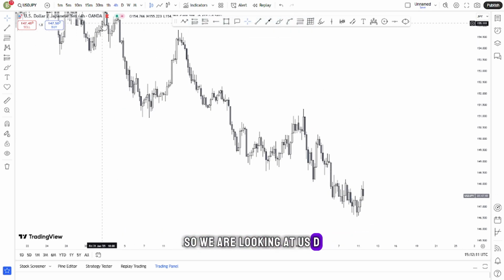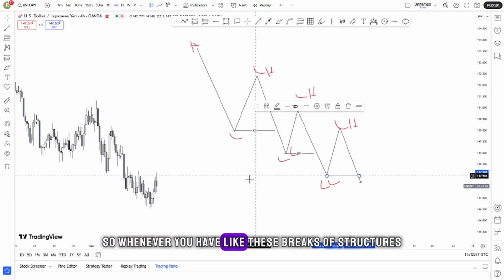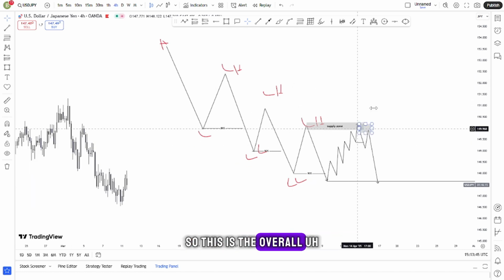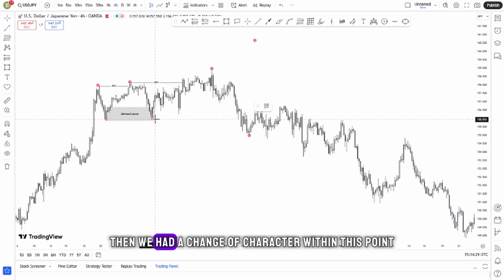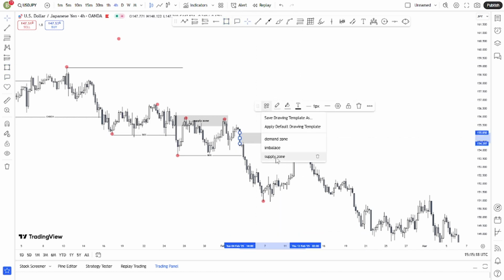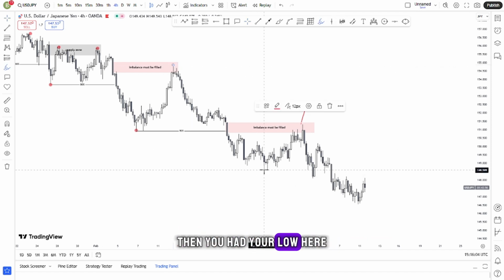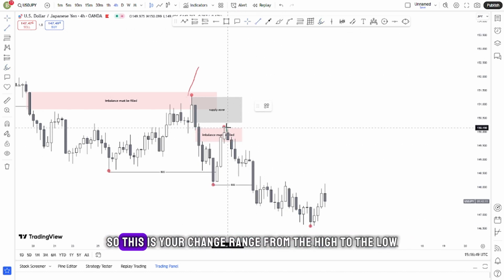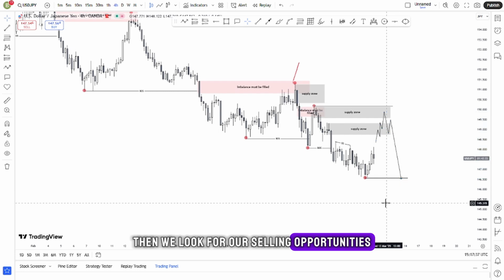Smart Money Concept for Multi Time Frame Trading ( Unlocking the Secret to Profitable Trading )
Learn the powerful SMC top-down analysis technique used by PRO traders to predict market trends and maximize profits. In this video, we'll cover:
•  How to analyze multiple timeframes effectively.
•  How to identify key levels and POIs.
•  Proven strategy to combine top-down analysis with risk management for consistent results.